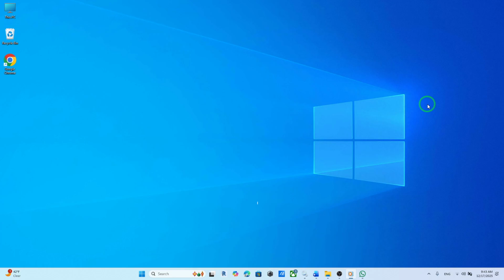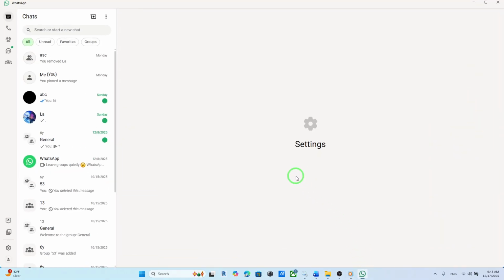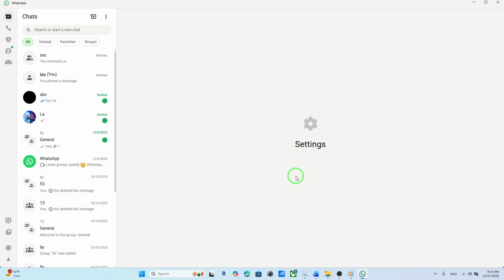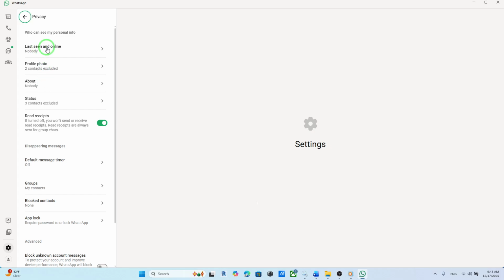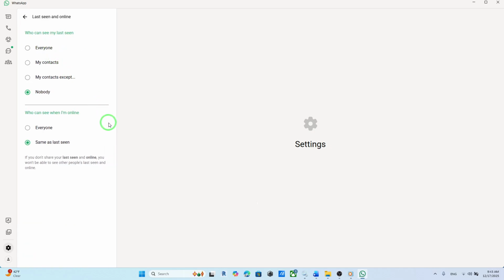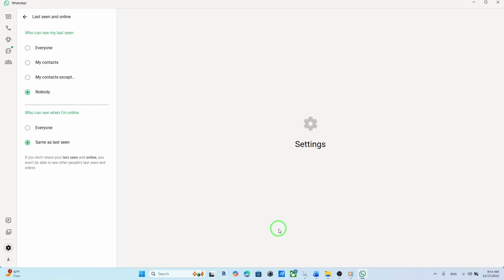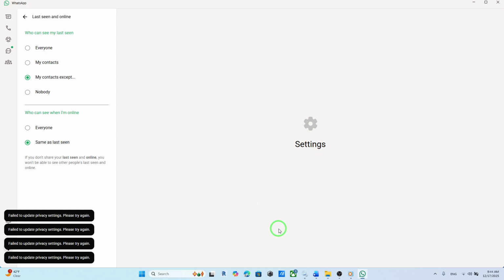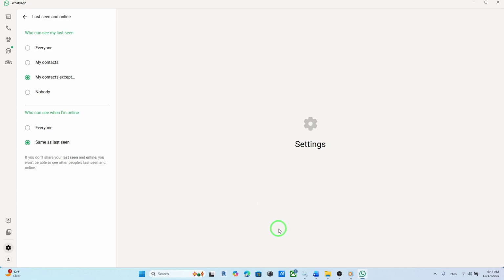How To Hide Your Last Seen From Specific Contacts On WhatsApp App On PC (New Update)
Learn how to hide your Last Seen from specific contacts on WhatsApp App on PC using the latest update. This quick guide will help you control your privacy and choose exactly who can see your activity status.

Follow these simple steps to update your settings:

1. Open WhatsApp app

2. Click on the gear icon to open settings

3. Click on Privacy, then Last Seen

4. Choose My contacts except

5. Choose them, confirm the step

Stay in control of your WhatsApp privacy and manage your visibility your way!-
Timeline:
00:00 Start
00:12 How to do it
01:05 End